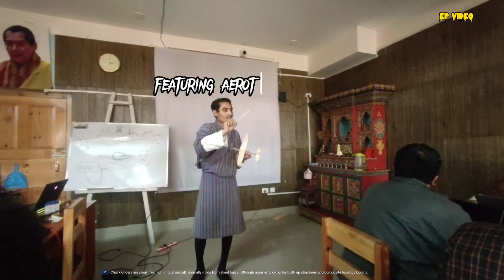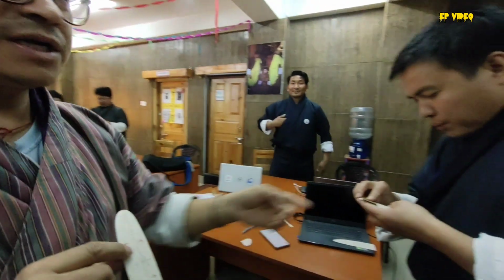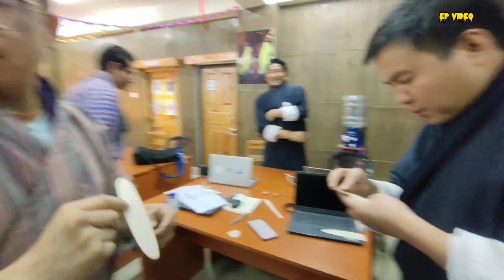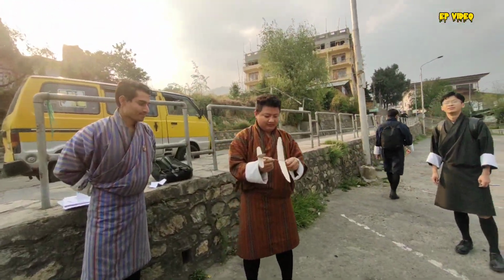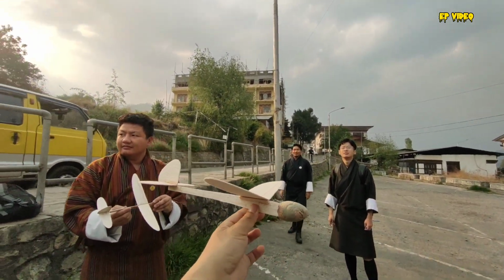2nd day of Advance Drone training. the flying mechanism of Chuck Glider and principle of aerodynamic